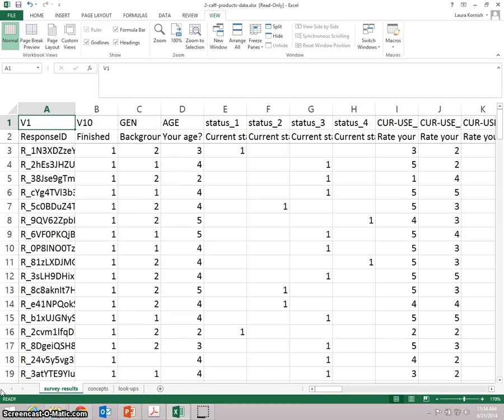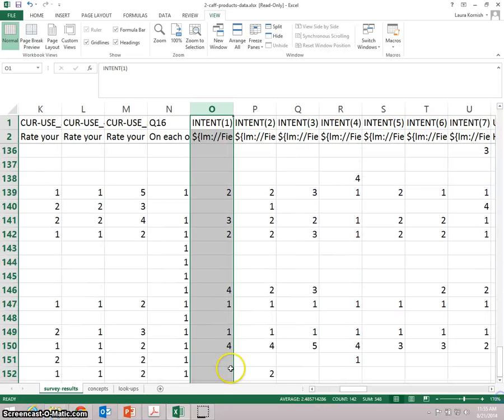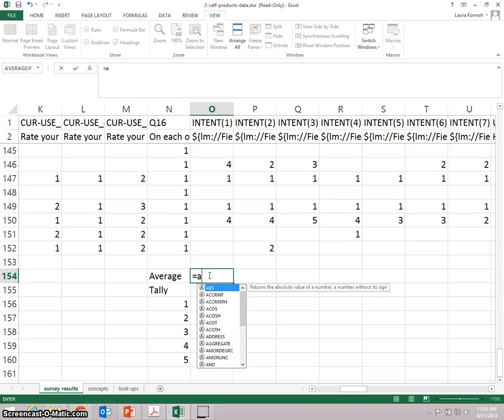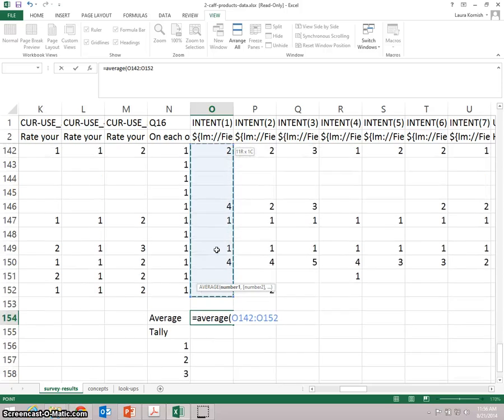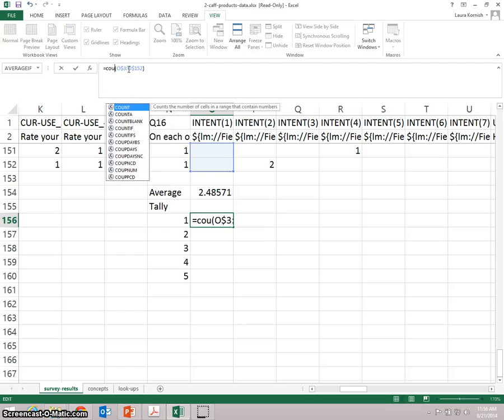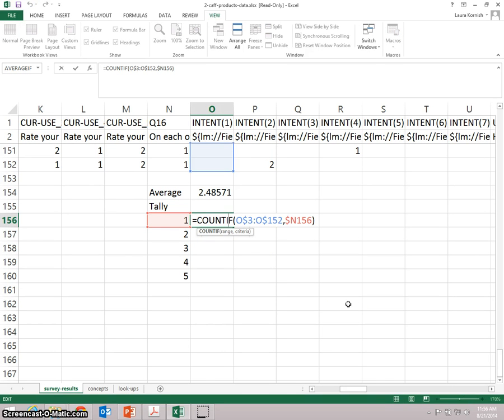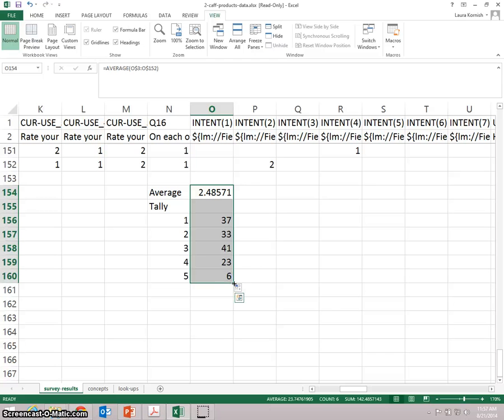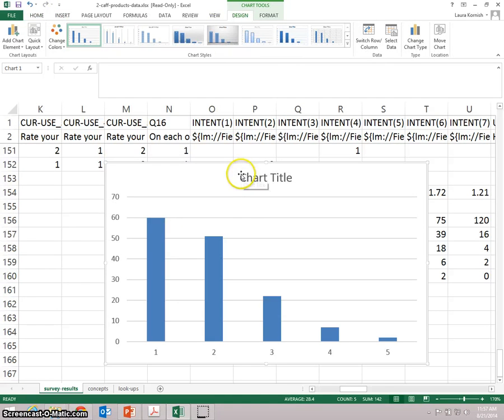More on Market Research Data Module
This video quickly show some of the types of operations that students will be performing as they work with the market research data (on caffeinated products) in MATH 1112: Mathematical Analysis in Business.